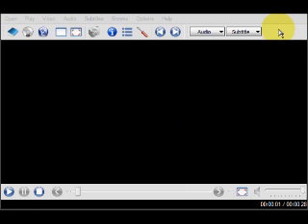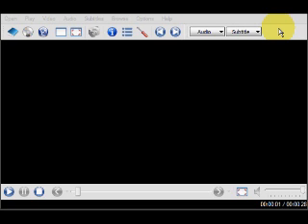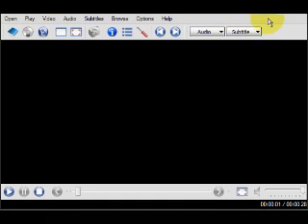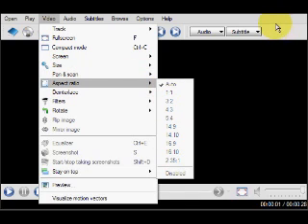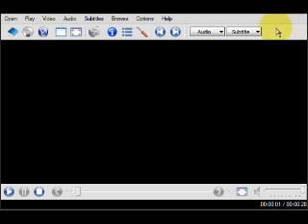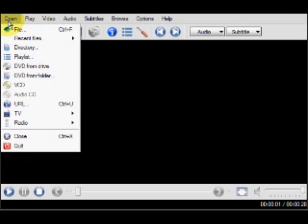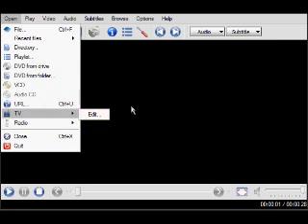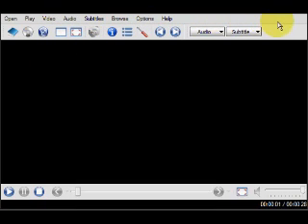SMPlayer Overview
An overview of the opensource computer DVD player called SMPlayer by Cremnlin.